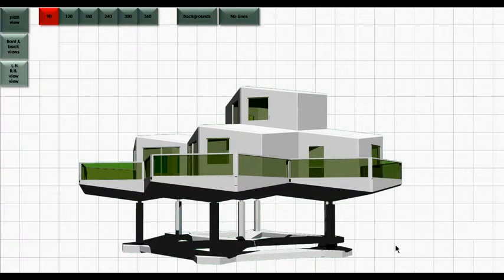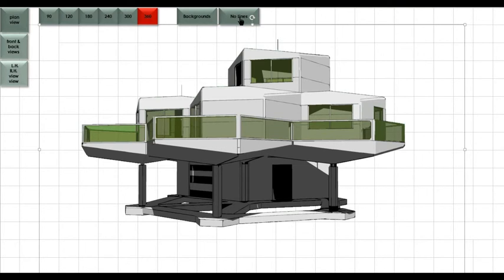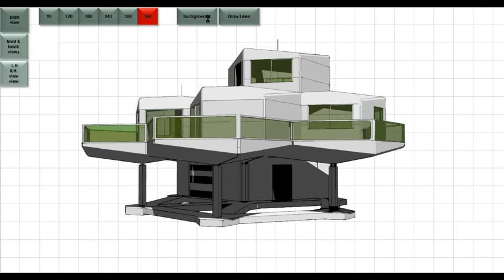Copy of hurricane+earthquake resilient 5 module house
HITECT4D  PART 3, RENDERING IN 3D
Sorry about the poor quality of this video - A professional film is coming soon thanks to your generous future contributions. We are not a 501c (3) non-profit yet as we are lacking 2 more members with pertinent experience, something we did not succeed with yet.